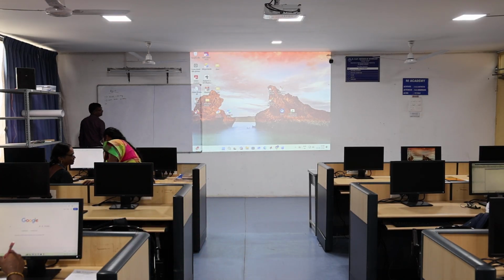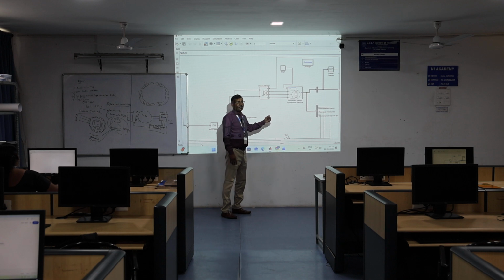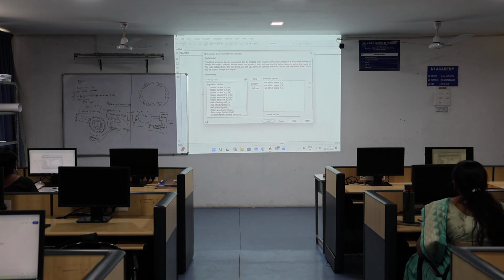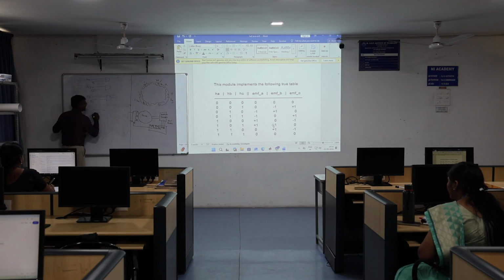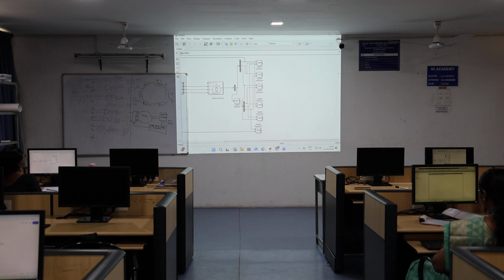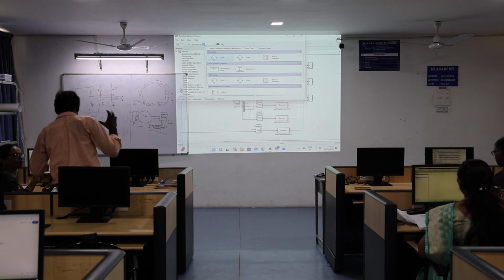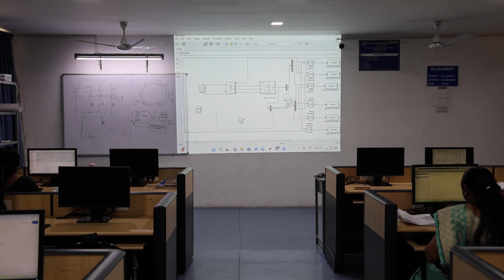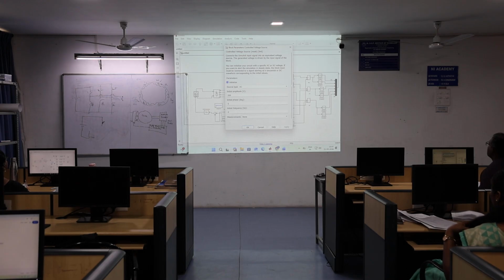Solving Research article using simulation Tools_FDP_21.05.2026